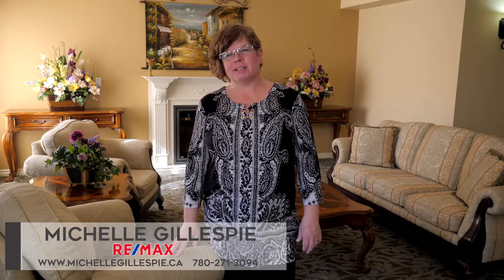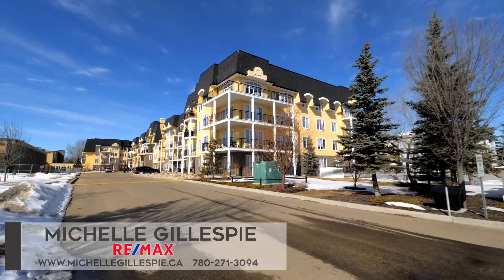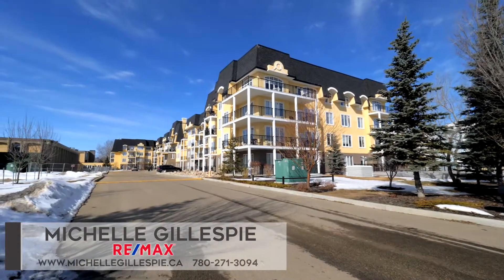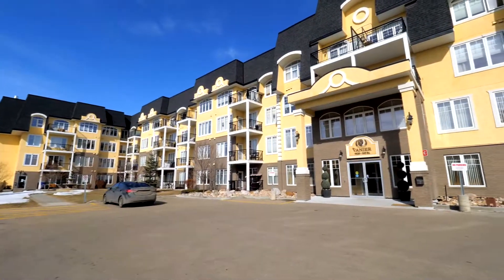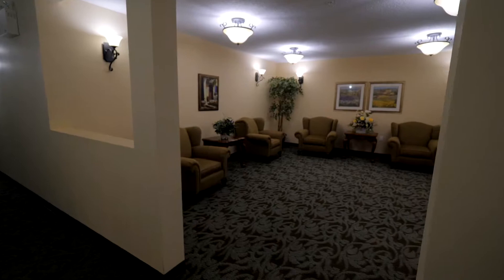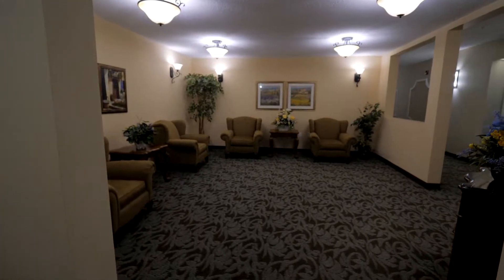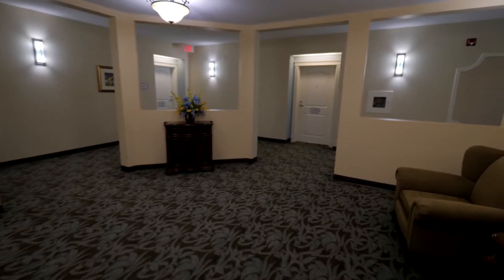Michelle Gillespie - 109 9820 165 st